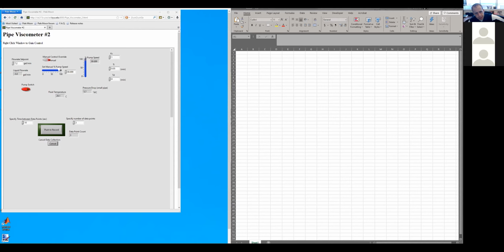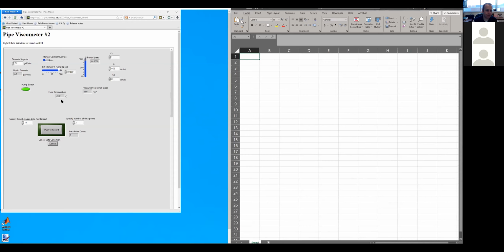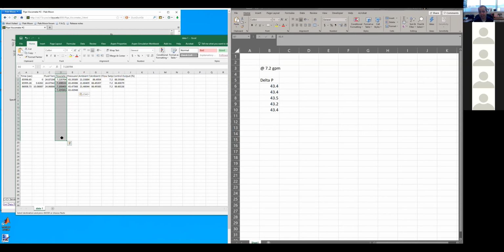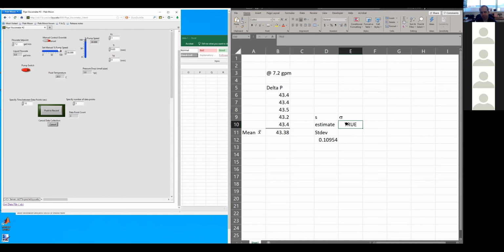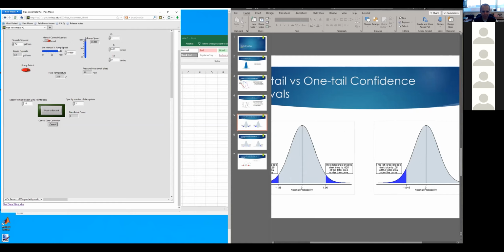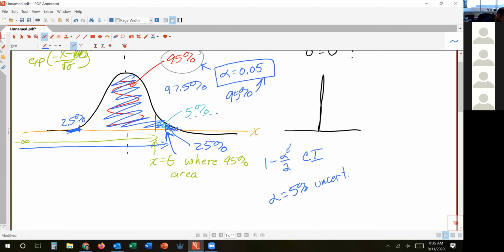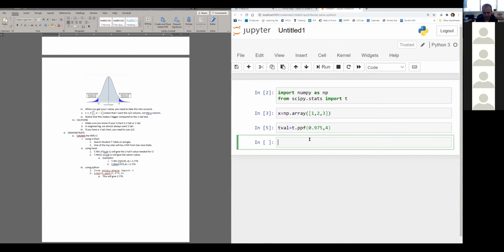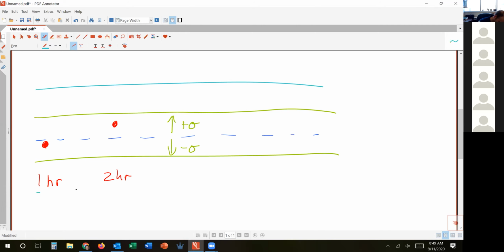BYU UO Lab Basic Stats Lecture F20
This is a zoom recording of the lecture from UO Lab on basic statistics.